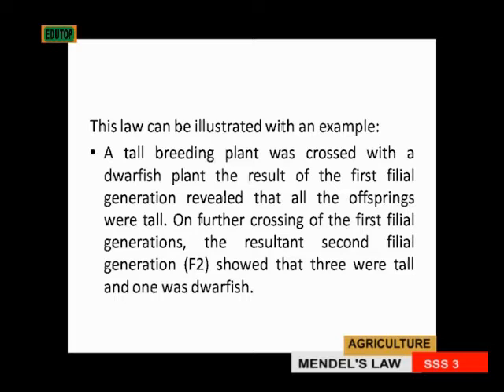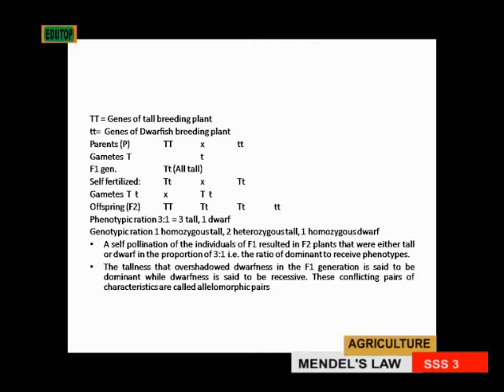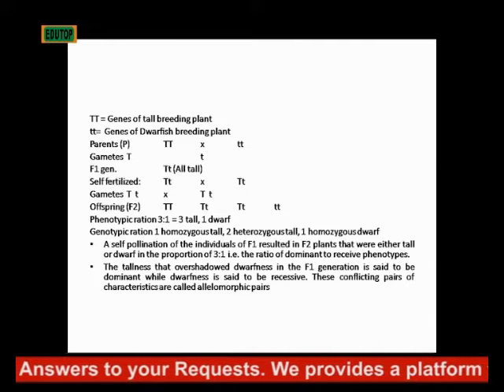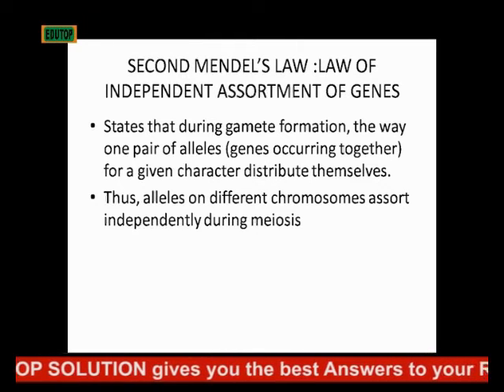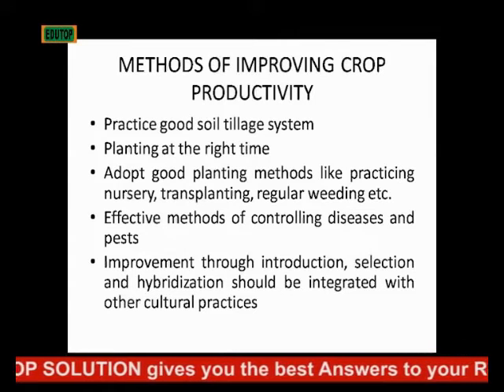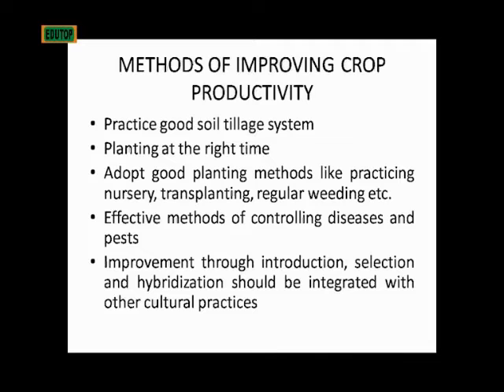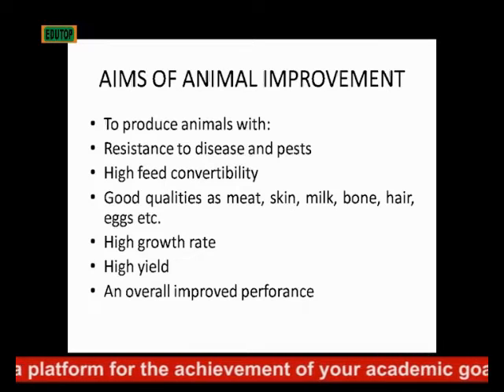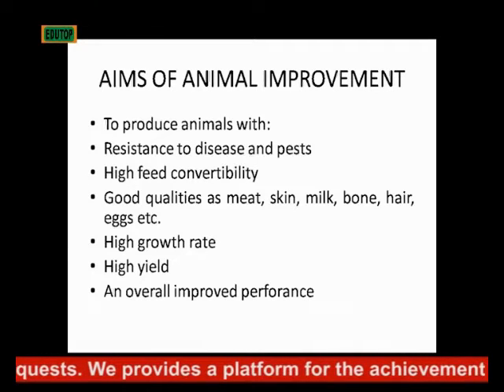(AGRICULTURAL SCIENCE FOR SENIOR SECONDARY SCHOOL SS3) Lesson 4